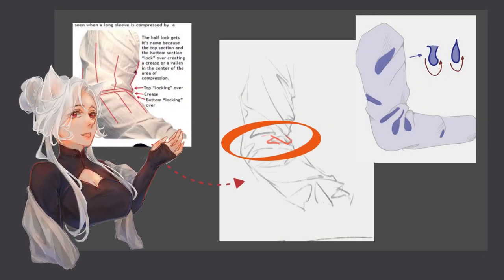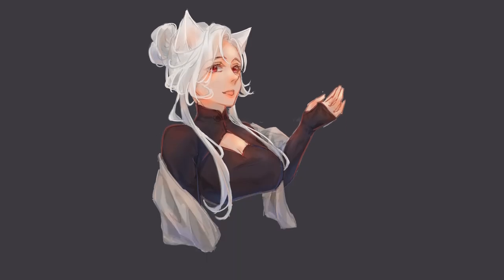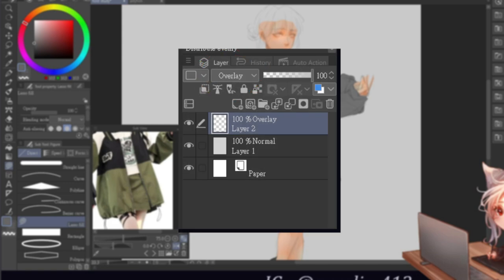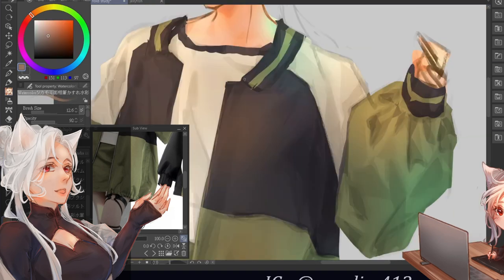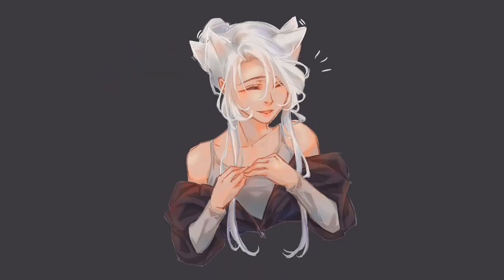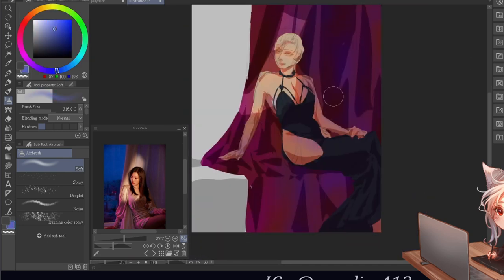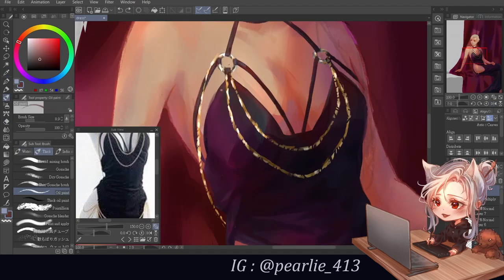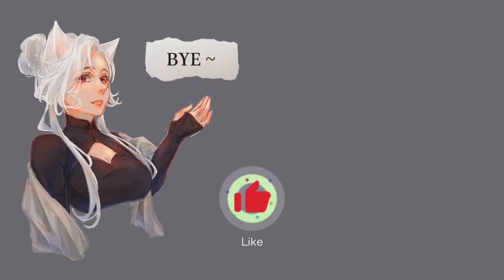How To Draw Clothes!🖌️ With Rendering Guide | Digital Painting Tutorial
Drawing clothing used to be quite a challenge for me, especially when it came to capturing realistic folds. But now, I feel much more confident after picking up some essential tips. If you're stuck on this too, I'd love to share my process for drawing clothes and hopefully it'll help you out!
I'm reuploading this with some minor changes in the editing 😅

___Timestamps___
0:00 Intro
0:10 4 Steps
0:31 Sketching
1:14 Base Color
1:30 Greyscale (Method 1)
2:51 Rendering
4:14 Final Detailing
5:04 Another Study (Timelapse)
5:21 Finished Drawings
5:30 Art Works Showcase
5:56 Thick Coating (Method 2)
6:57 Rendering
8:23 Final Detailing
9:02 Art Works Showcase
9:39 Outro